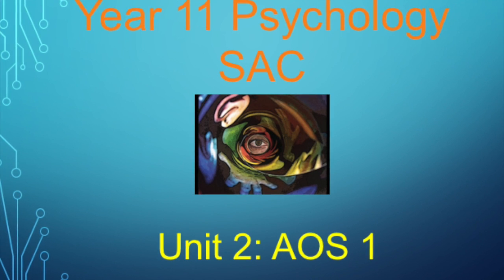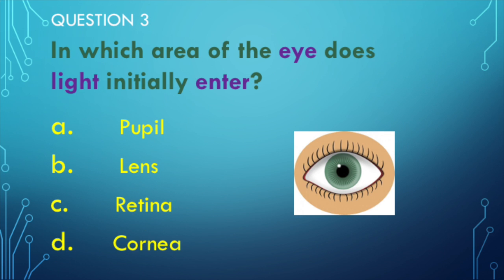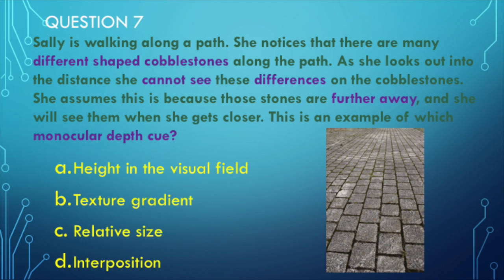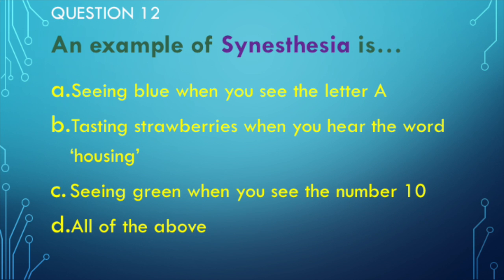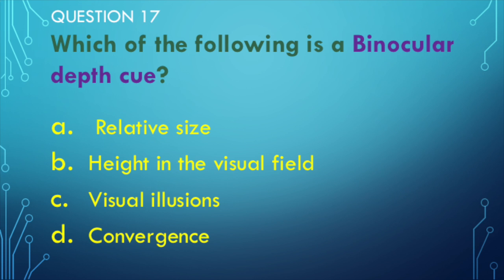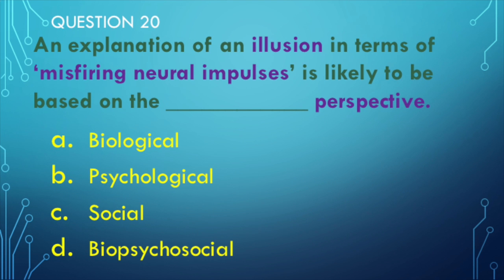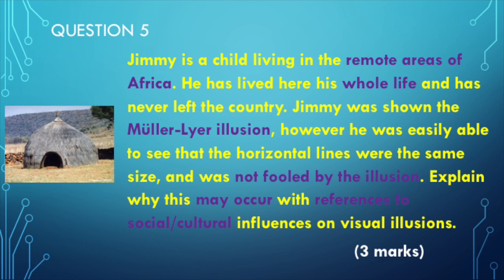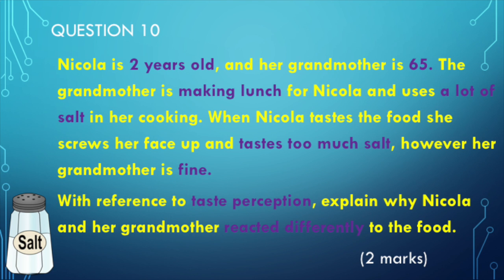Differentiated VCE Psychology SAC UNIT 2- AOS 1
This Sac differentiation is designed to assists students with Dyslexia